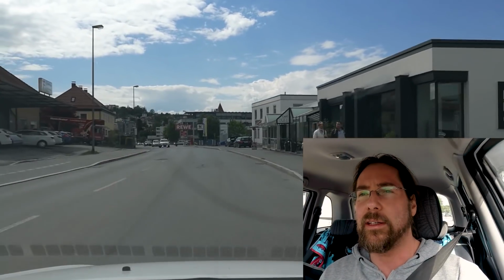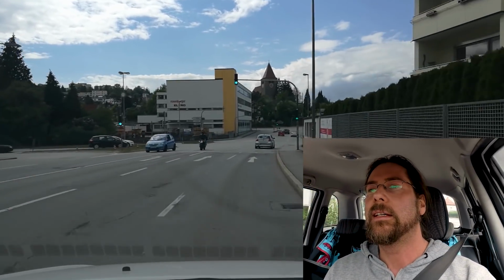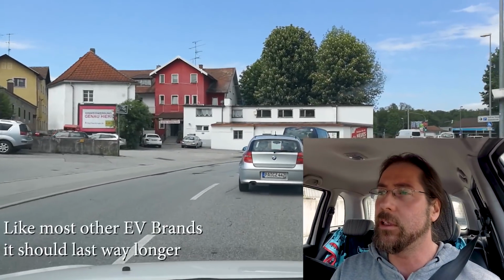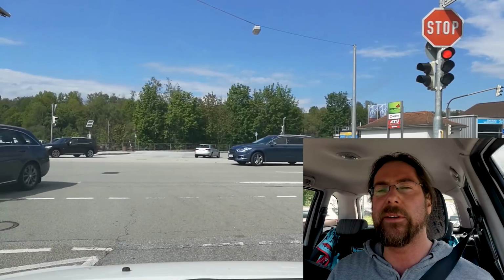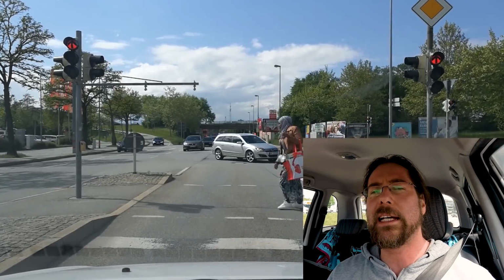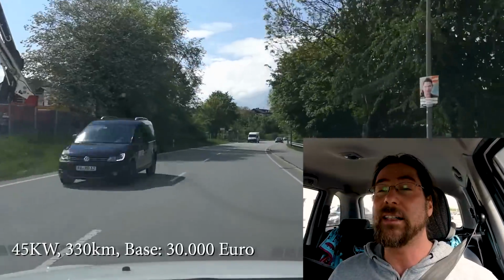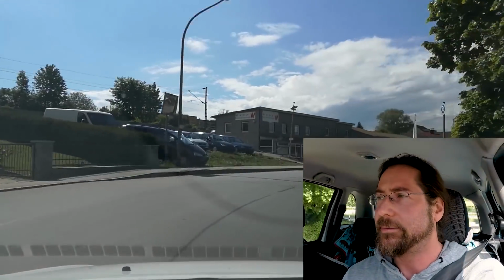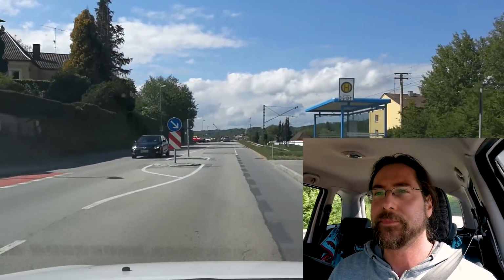Volkswagen ID.3 - Everything you need to know!